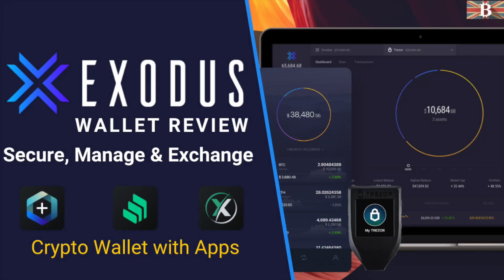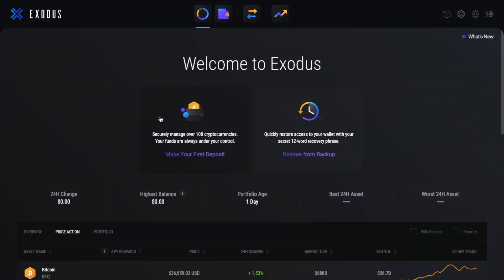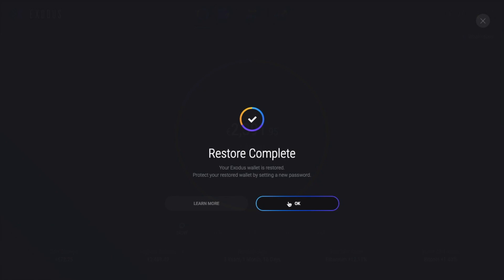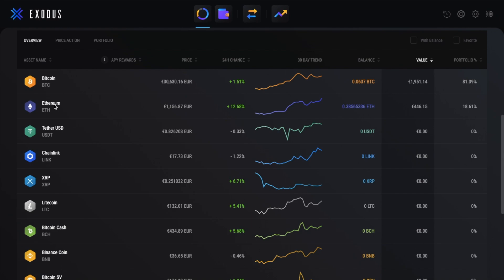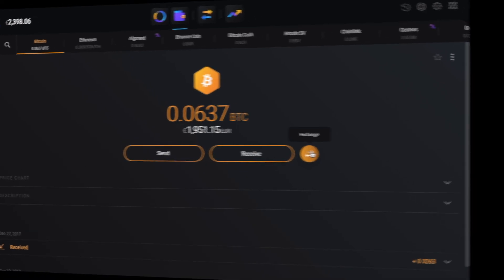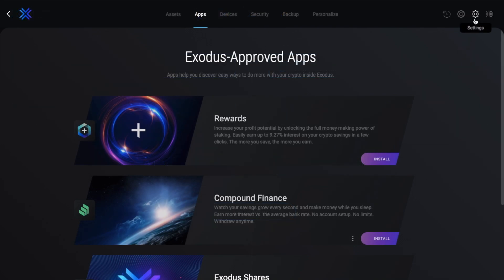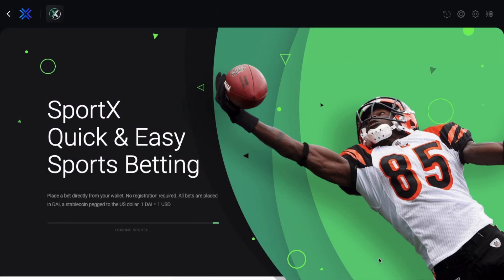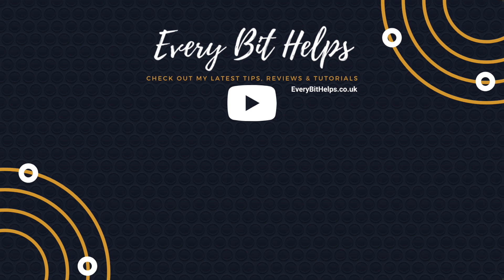Exodus Wallet Review & Tutorial: Best Free Crypto Wallet for Desktop & Mobile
In this video, I take you through the Exodus Wallet. I show you how to create a new wallet, restore from a backup, set up security, send and receive funds, and popular access apps from right inside the wallet.